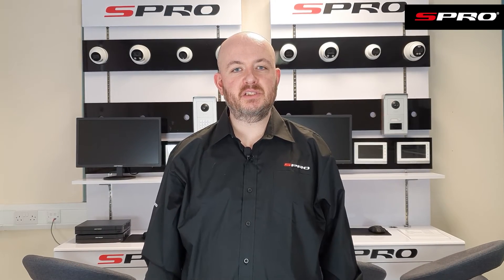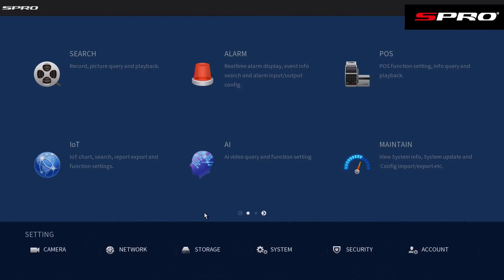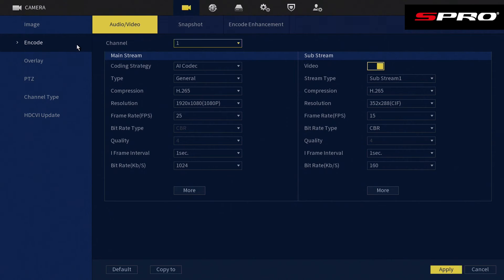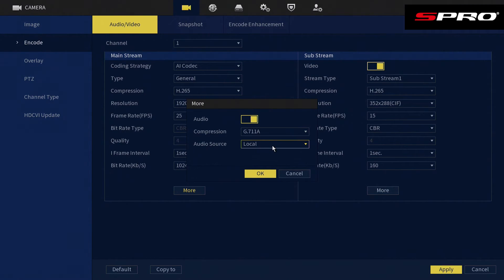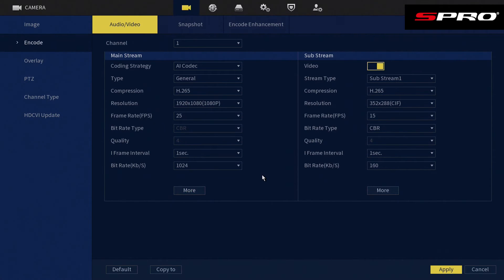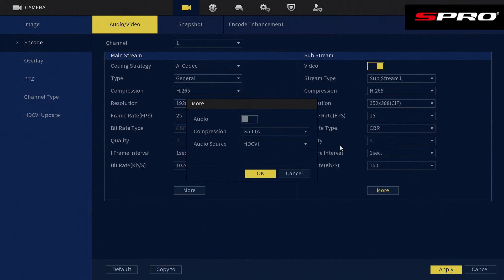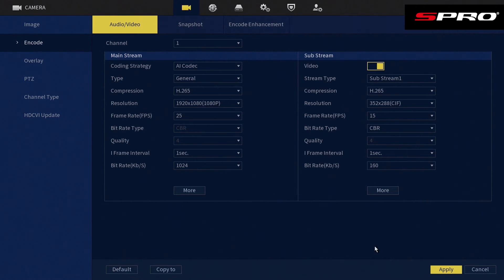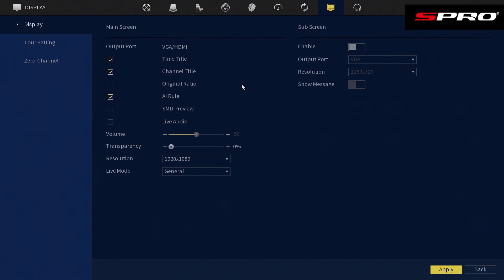SPRO Quick Tips - How To Enable Audio Recording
Welcome to our informative video where we guide you through the process of enabling a camera's audio recording abilities by activating its built-in microphone. Our tutorial covers the following steps:

Accessing the Audio / Video menu.
Enabling audio recording capabilities.
Activating "Live Audio".
Join us to learn how to harness the power of audio recording in conjunction with your camera's visual capabilities. Don't miss out on this essential knowledge for enhancing your surveillance system!